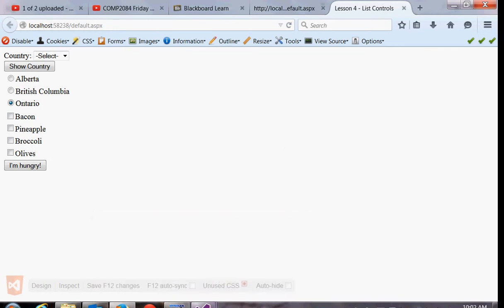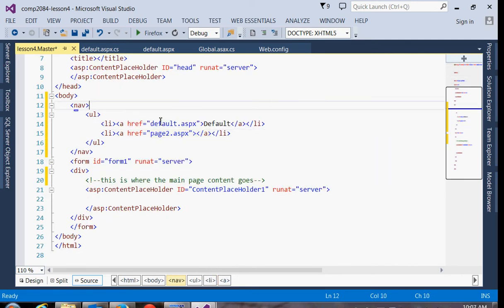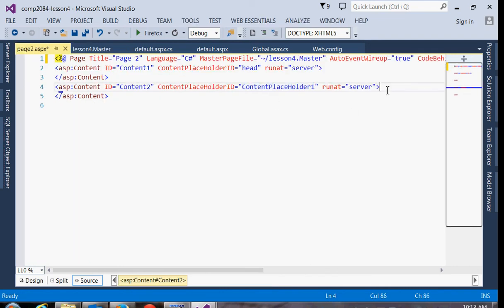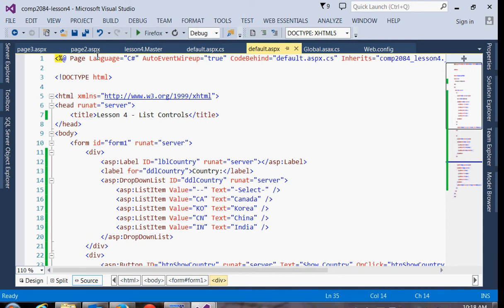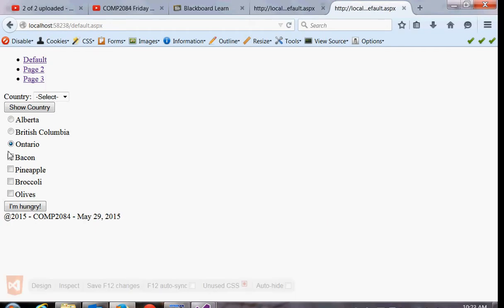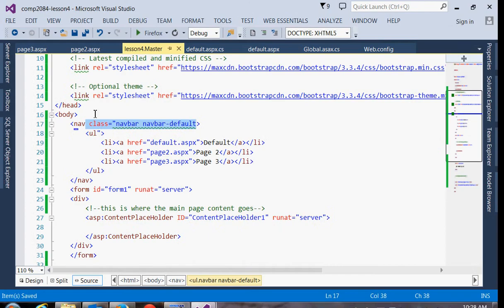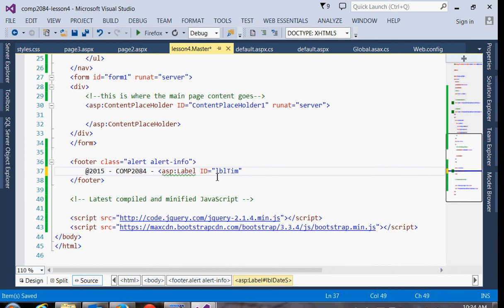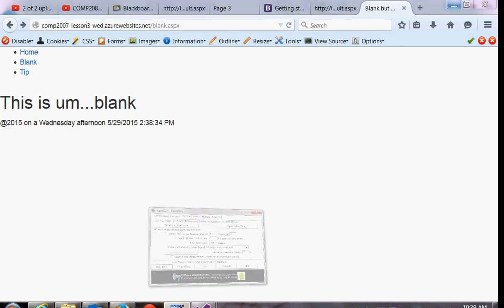COMP2084 Lesson 4 Part 3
ASP.NET Master Pages